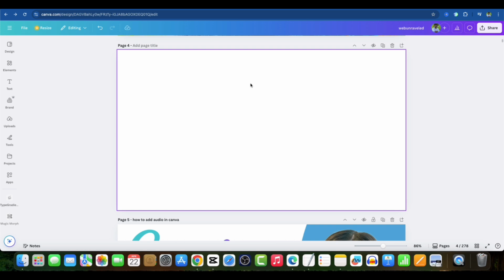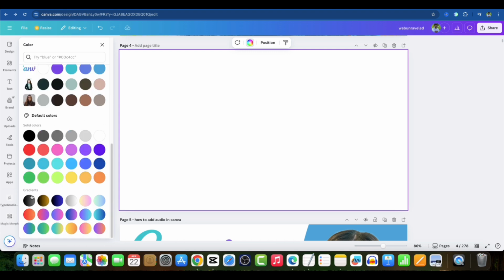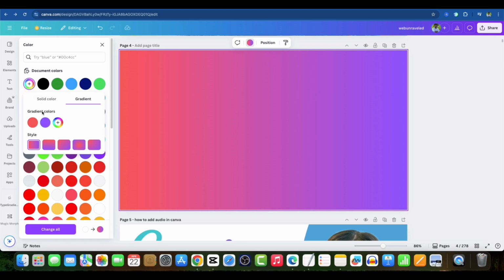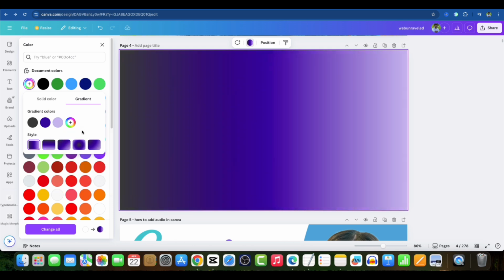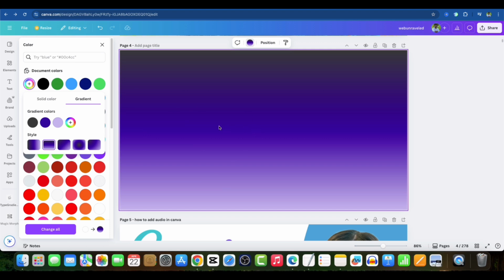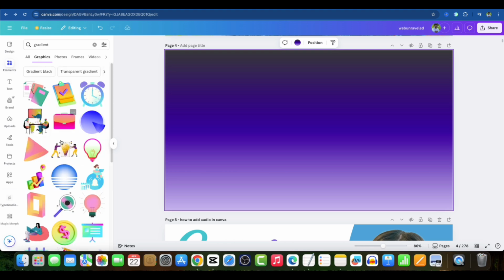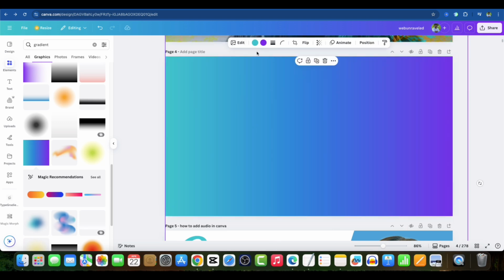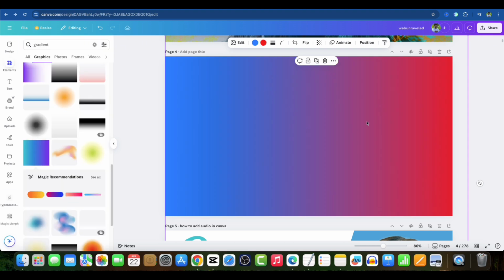How to Make Gradient Background in Canva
Want to create a smooth, eye-catching gradient background in Canva? In this easy tutorial, I’ll show you how to add beautiful gradient effects to your designs using Canva’s tools. Whether you're working on a social media post, presentation, or YouTube thumbnail, a gradient background can instantly level up your design. I’ll walk you through a few simple methods — perfect for beginners or anyone looking to add a modern touch!